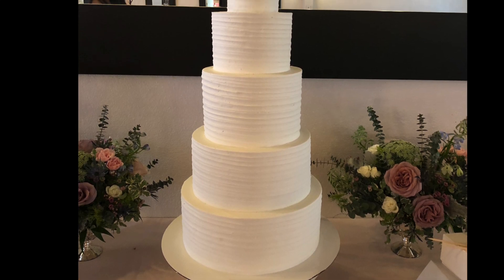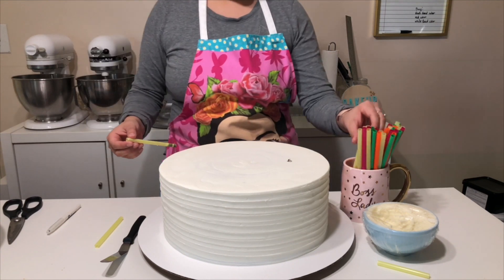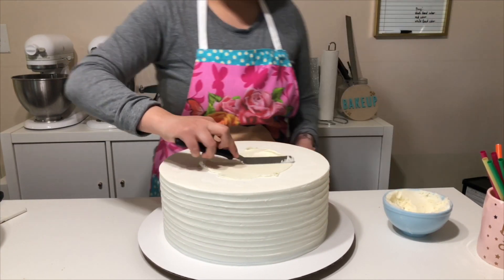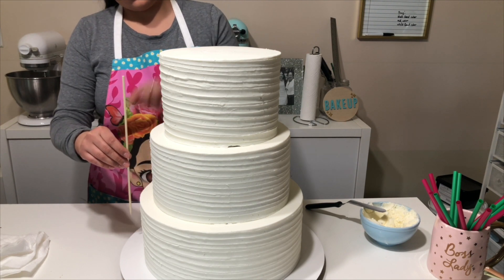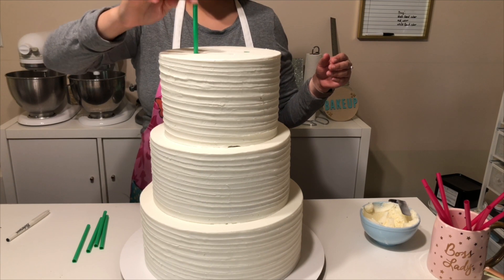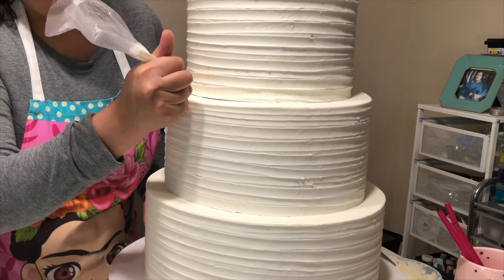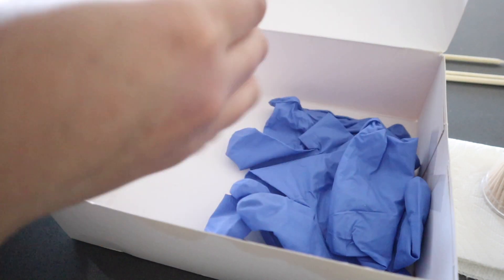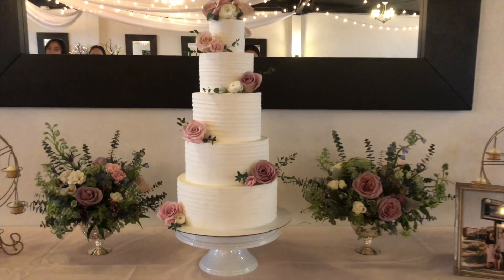HOW TO STACK A 5 TIER CAKE TUTORIAL | Wedding Cake!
Hey Guys! When I was learning how to stack large cakes like this I watched so many tutorials and it seemed like everyone was overcomplicating the process. My version is super simple yet still very structural. I hope this was helpful. Thank you guys for watching!

xx,
Priscilla